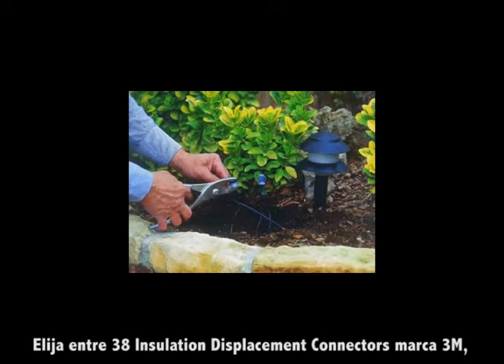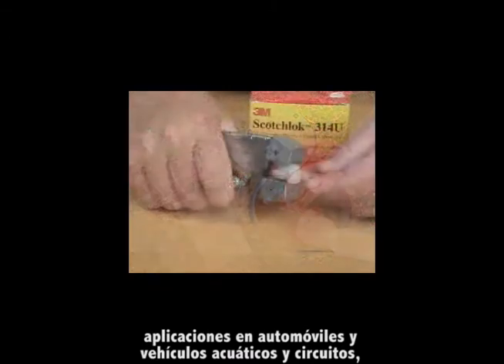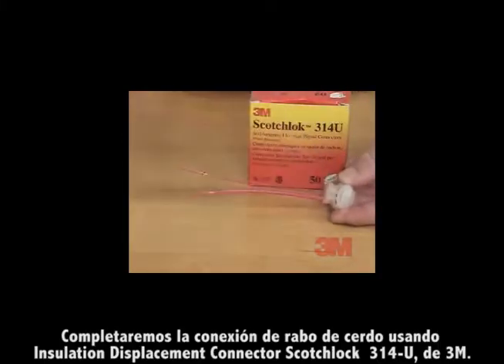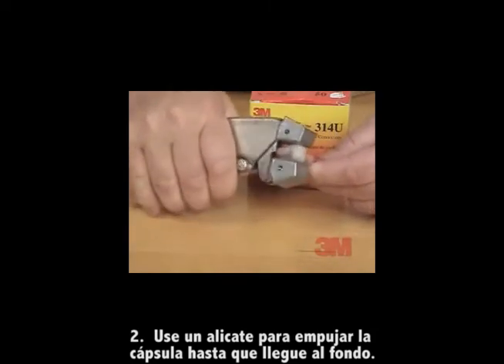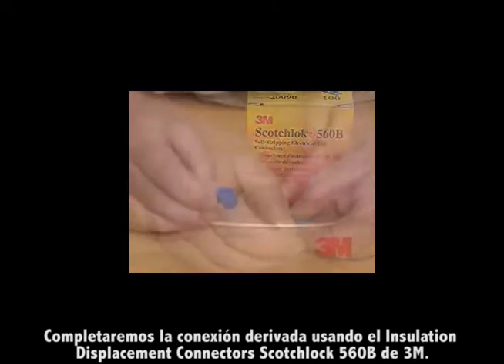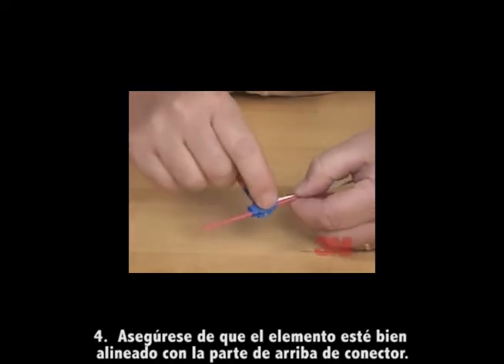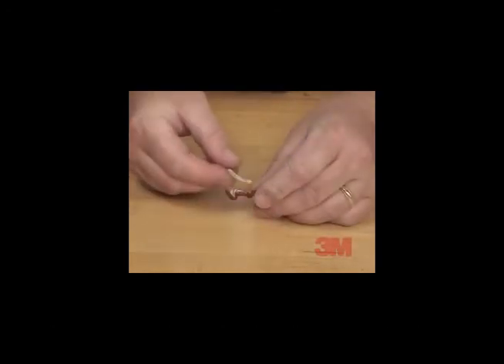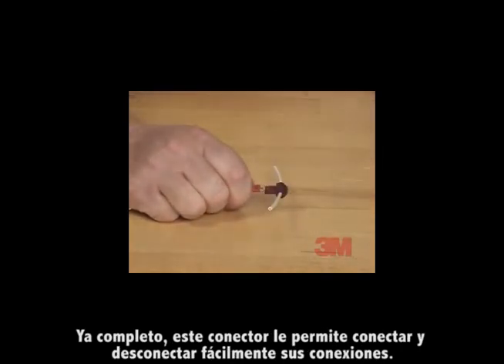Conectores de resorte IDC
Conectores IDC (Conectores de desplazamiento de aislamiento) se utilizan para hacer empalmes de varios cables a la vez, su forma permite que al colocarse los cables y cerrarse el conector quede listo en un solo paso.